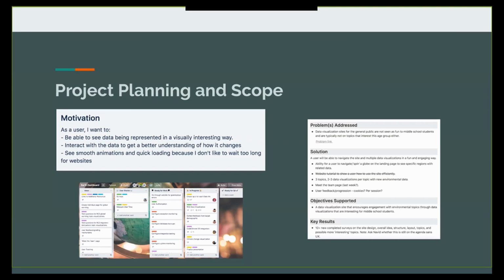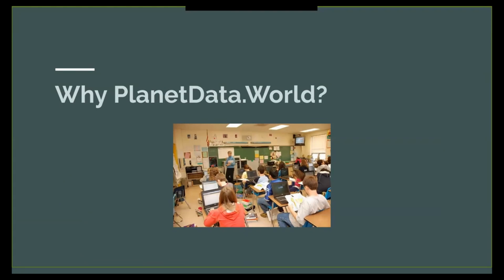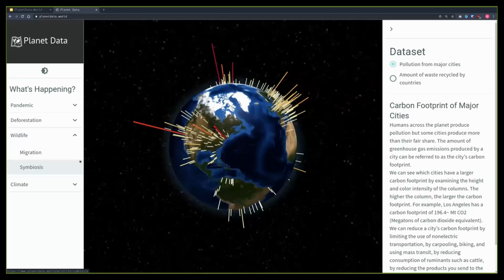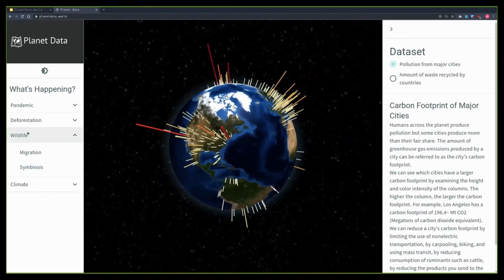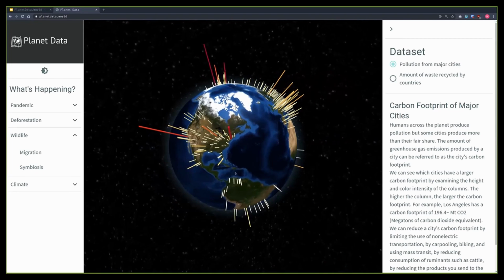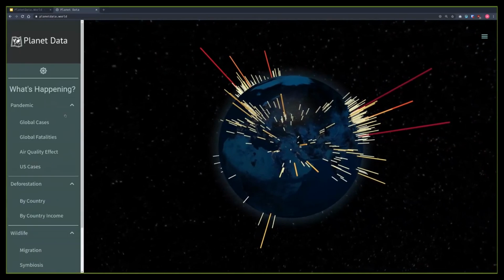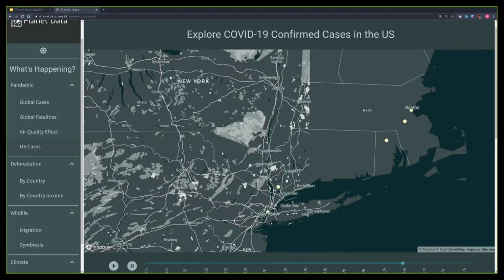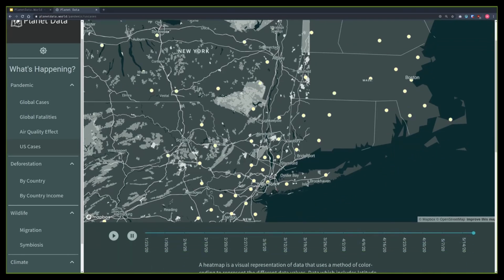Winning Lambda Labs Showcase Presentation for PlanetData.World (Currently PlanetData.Vision)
0:00 Charles Vanchieri
0:54 Serina Grill
1:40 Sean Hobin
3:33 Westley Feller
6:57 Q&A